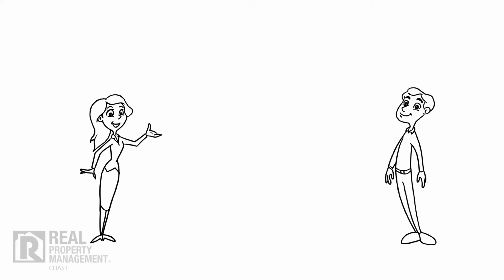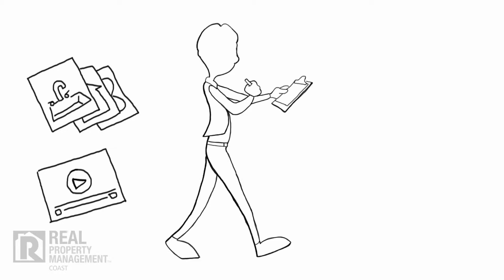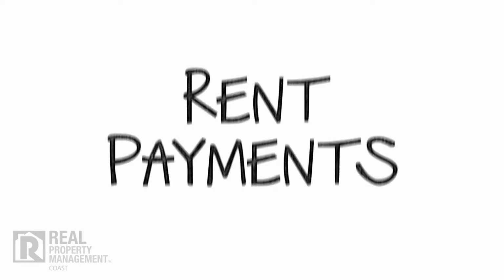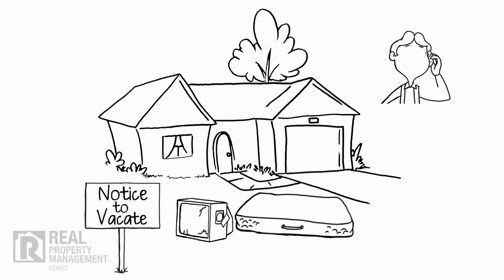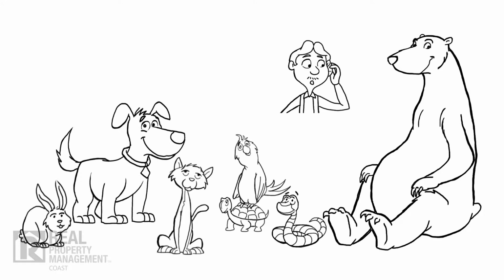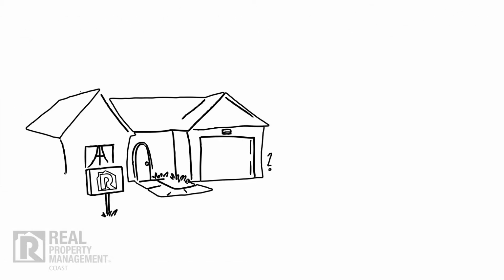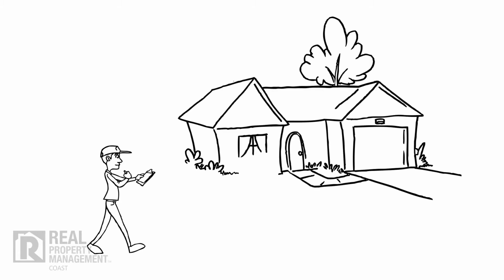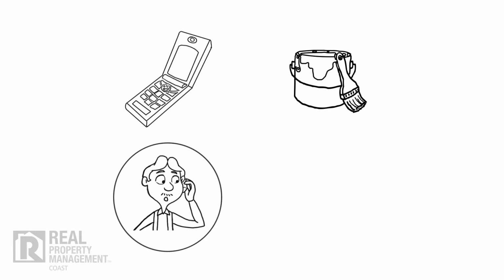RPM Tenant move in Video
Tenant Move in Video.